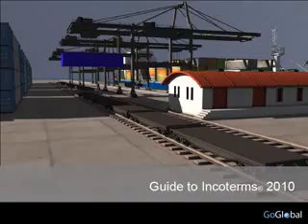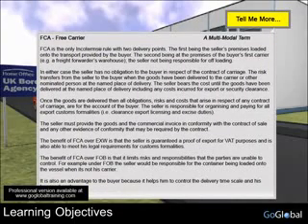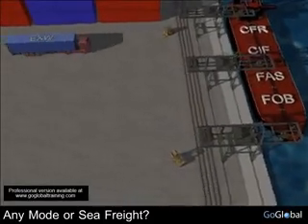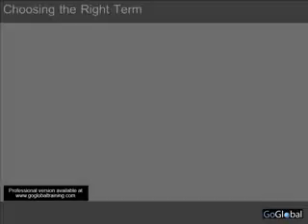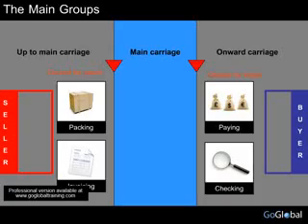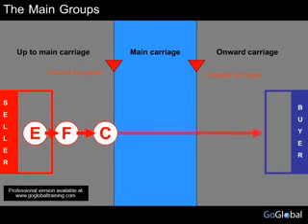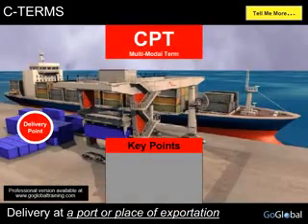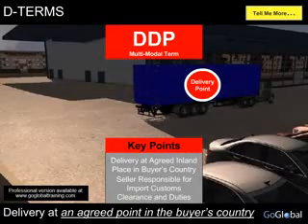Guide to Incoterms® 2010